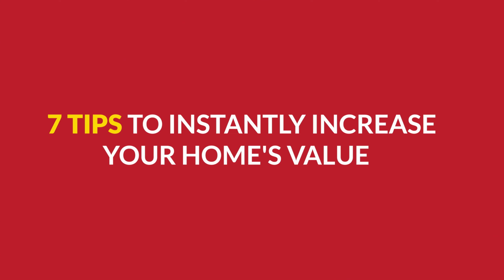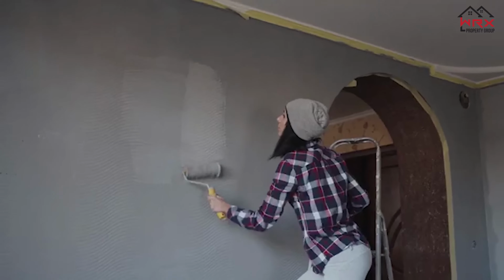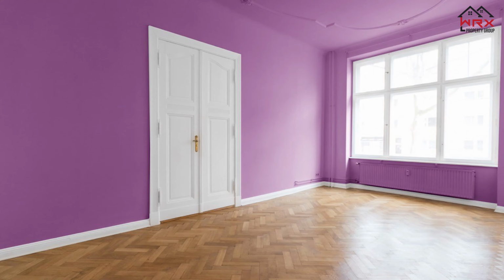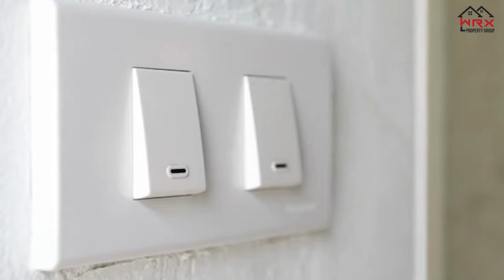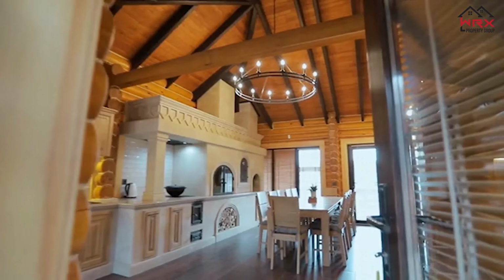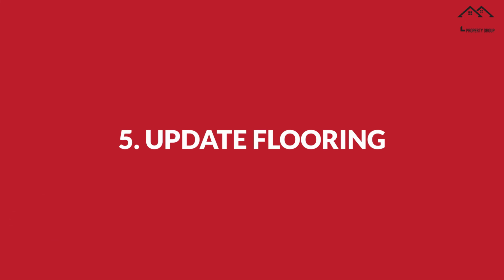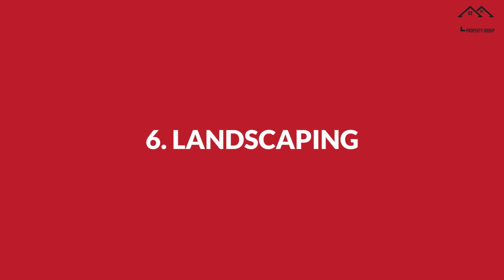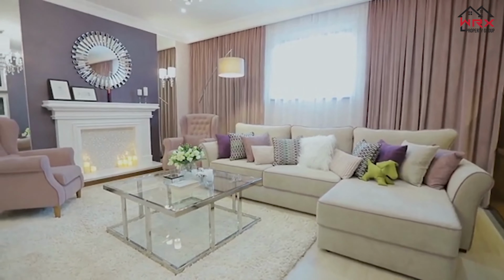7 Tips To Instantly Increase Your Home's Value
In this video we will get a little more in-depth with home improvement tips and way to increase your home's value. These are 7 home improvement tips which will give you the best return on investment when it comes to selling your home.